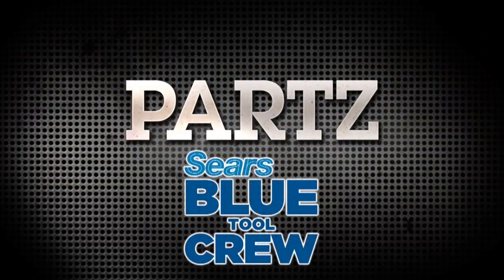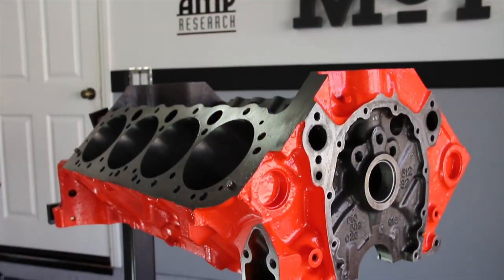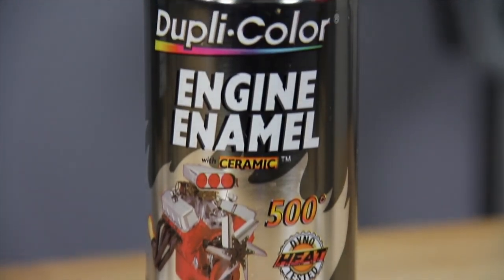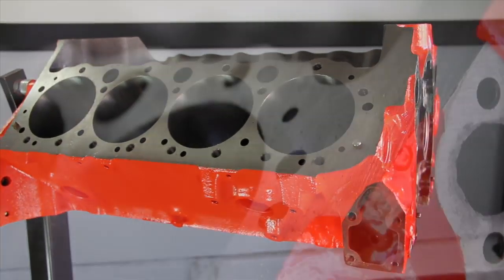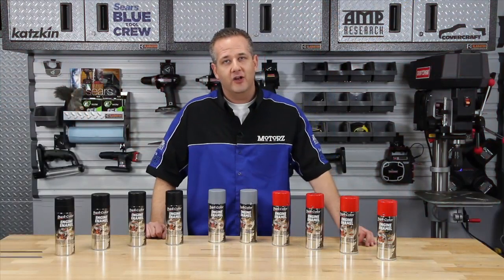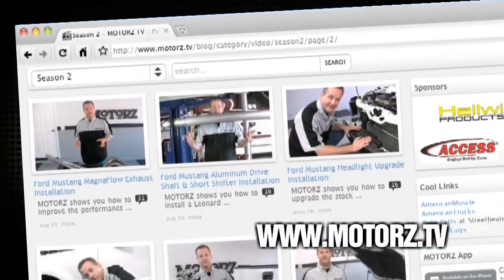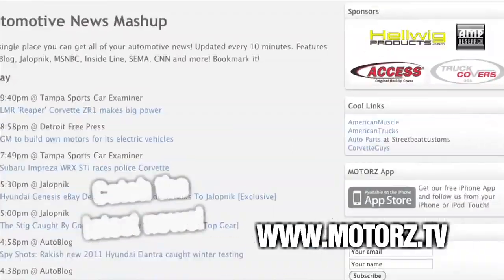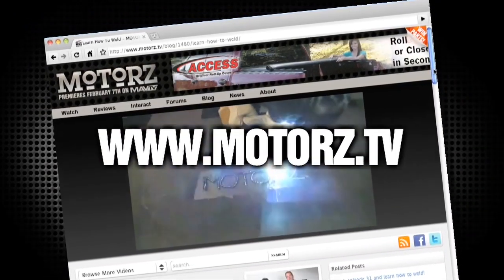Dupli-Color Engine Enamel on Motorz